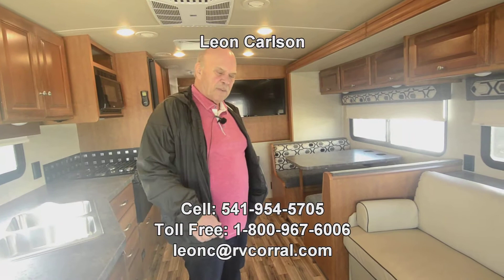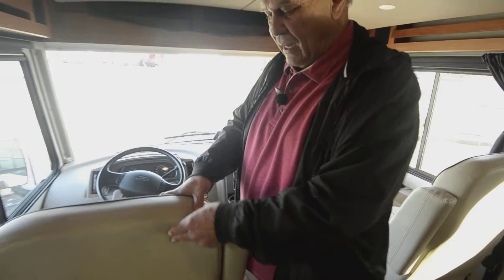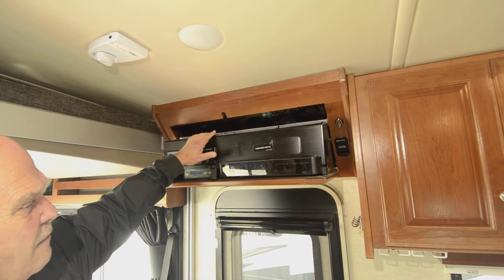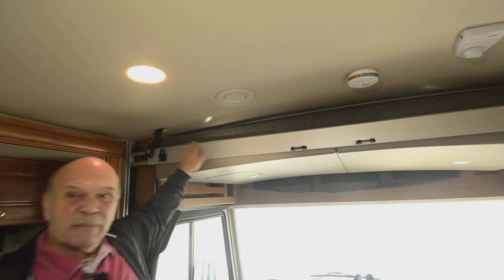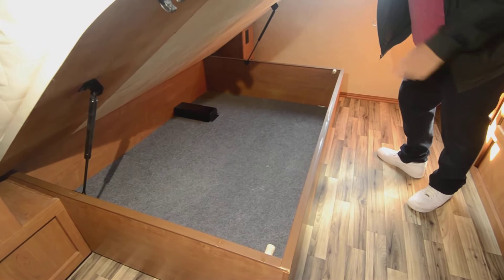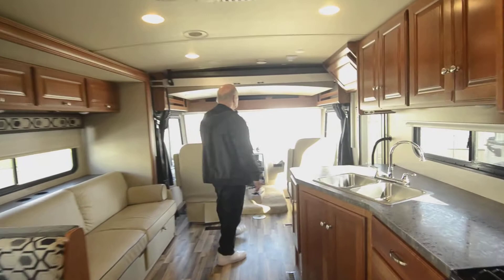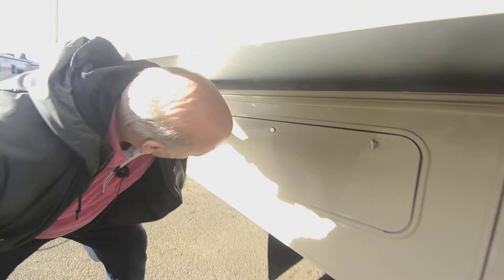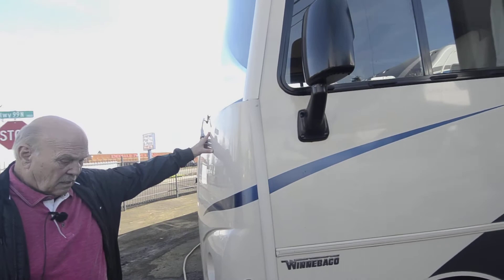The RV Corral 2018 Winnebago Vista 32YE Stock # UA1512